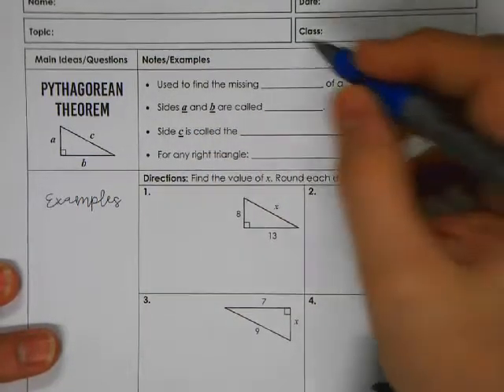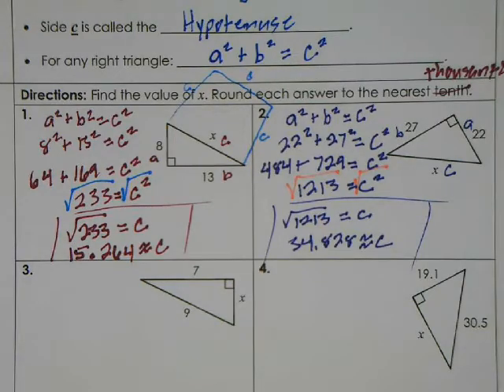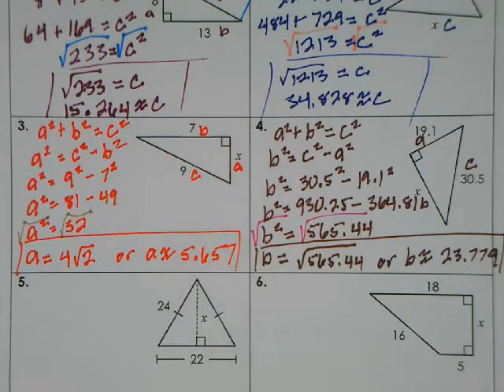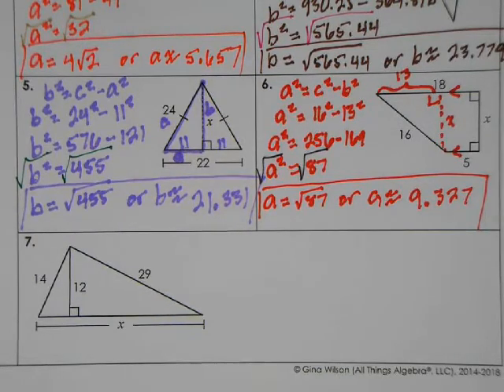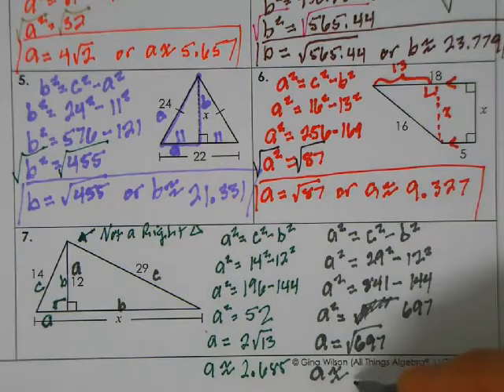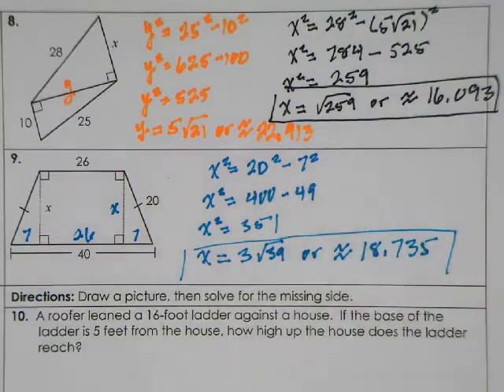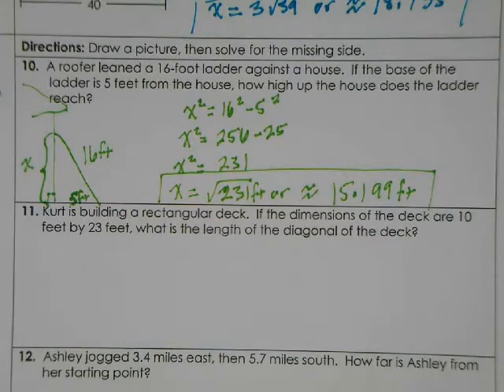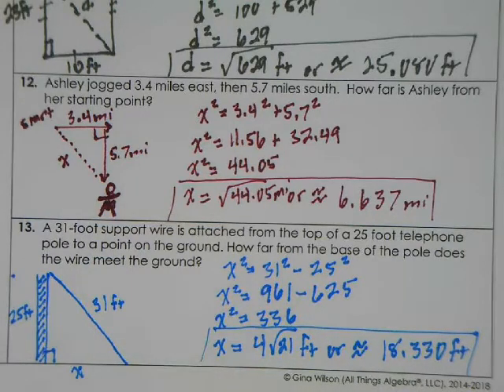The Pythagorean Theorem